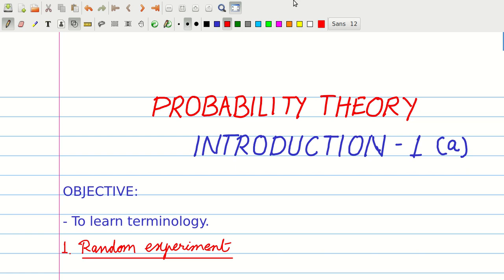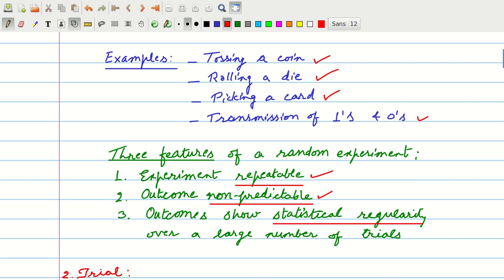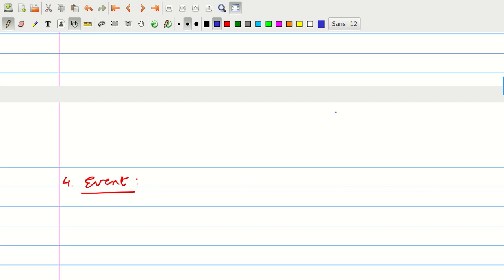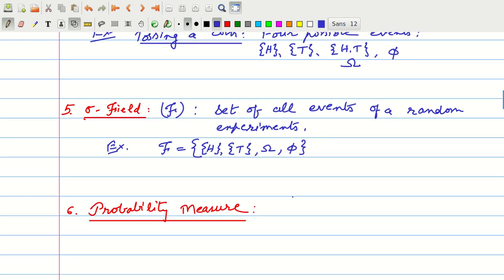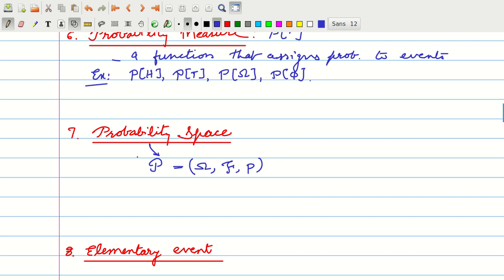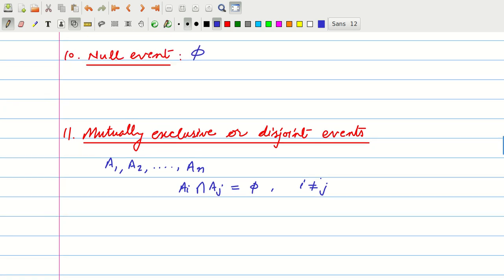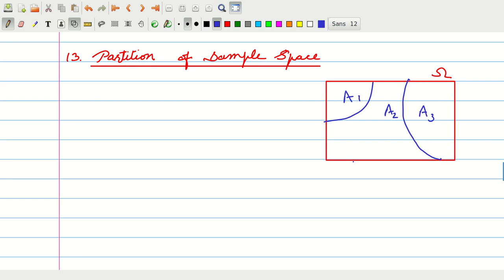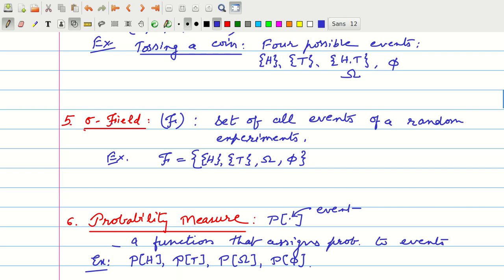Introduction to Probability Theory: Terminology | Dr. Kamlesh Gupta | Engineering and Arts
This module defines various terms related to probability and set-theory, namely, random experiment, trial, sample space, event, sigma field, probability measure, probability space, elementary event, universal event, null event, collectively exhaustive events, mutually exclusive events, the partition of sample space, and cardinality of a set.